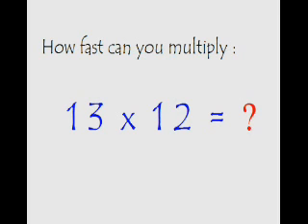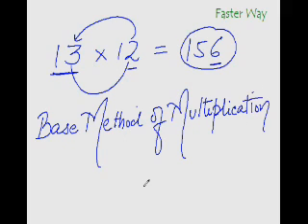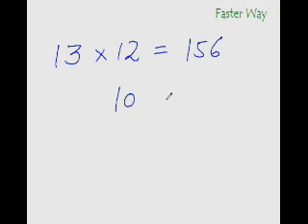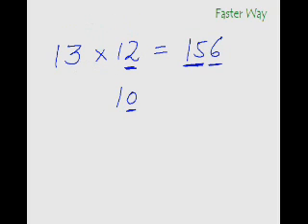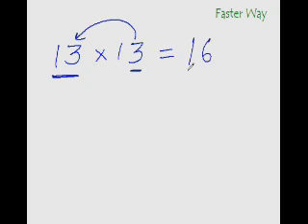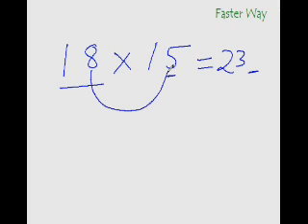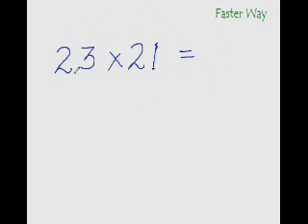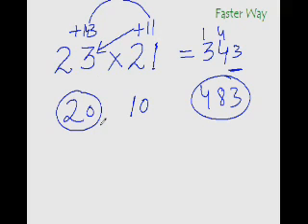Množenjem brojevi blizu base 10